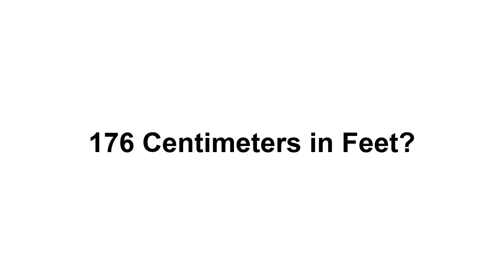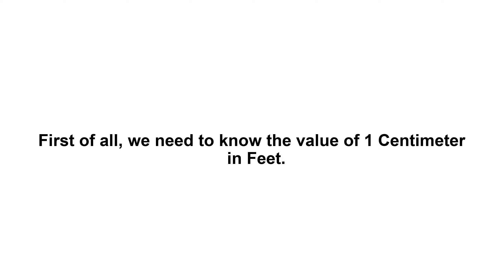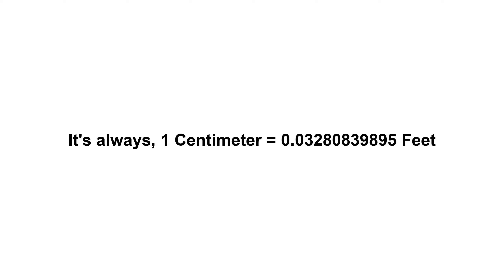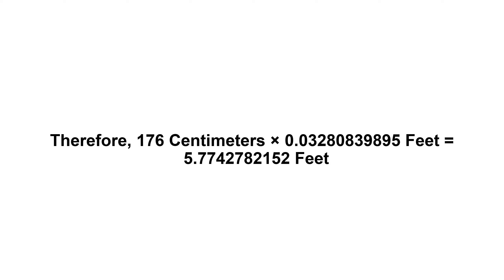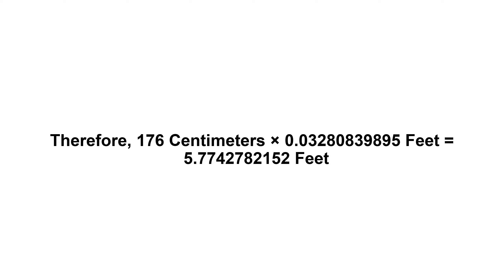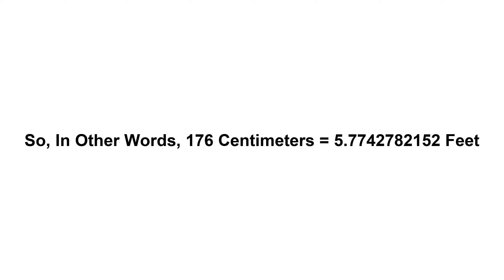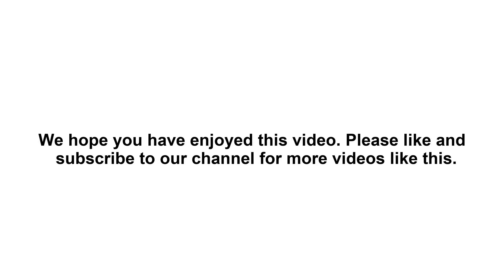176 cm in feet? How to Convert 176 Centimeters(cm) in Feet?